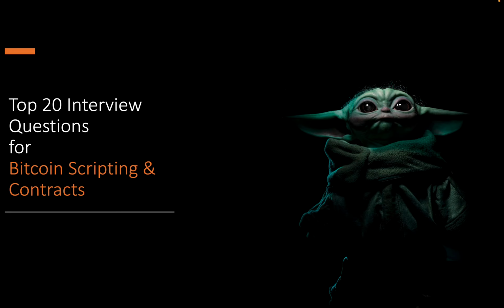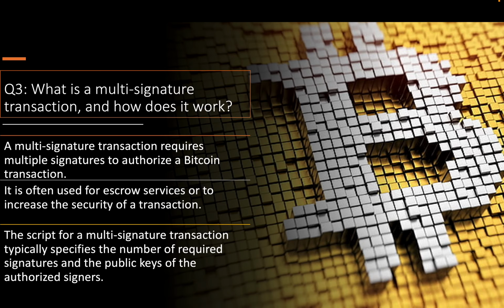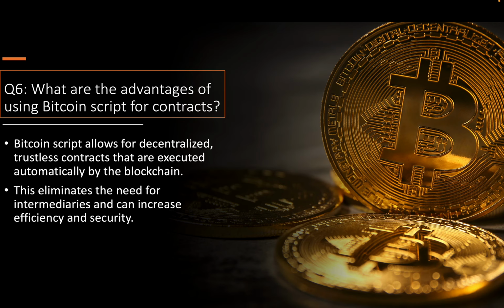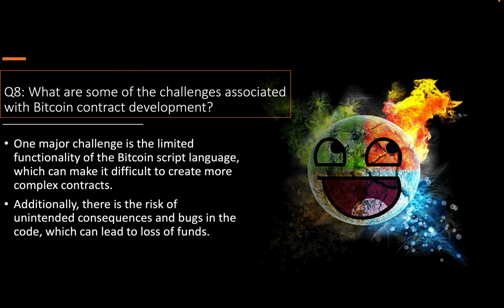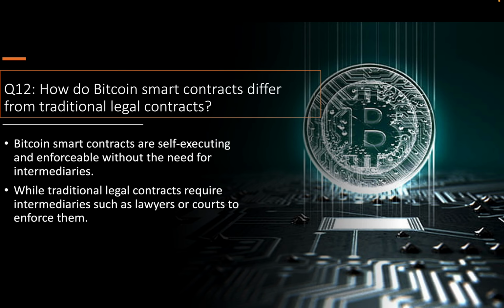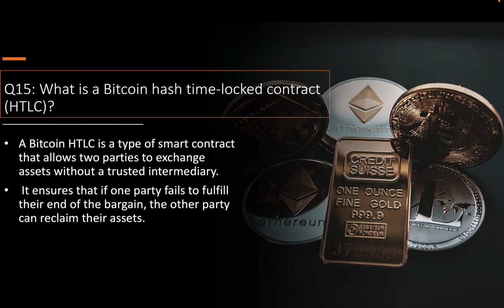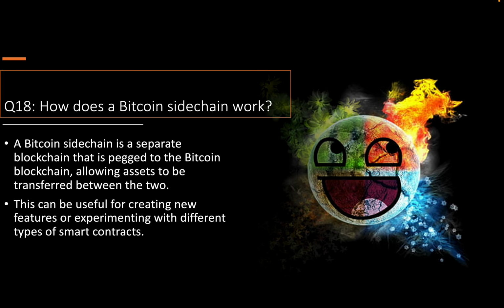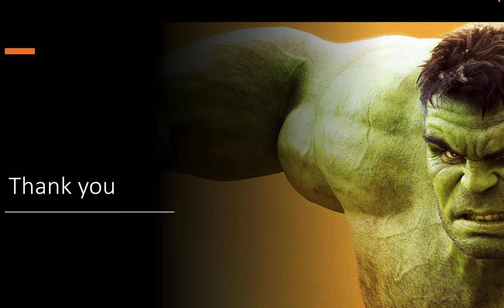Module 2.3 :Bitcoin Scripting & Contracts | Top 20 Interview Questions for beginners to experts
Welcome to our video on Bitcoin Scripting and Contracts, where we explore the fascinating world of Bitcoin scripting and its role in enabling smart contracts on the Bitcoin network. Guided by the formidable Avenger character, The Hulk, we'll delve into the concepts of Bitcoin scripting and contracts and tackle the top 20 interview questions related to Bitcoin, ranging from beginner to expert level.

Bitcoin scripting is the programming language used in the Bitcoin network to define the rules that govern Bitcoin transactions. In this video, we'll start by explaining the key concepts of Bitcoin scripting, including how it works, the different types of scripts, and the role of scripting in enabling smart contracts on the Bitcoin network.

As we progress, we'll also cover the important role of contracts in the Bitcoin network. Contracts are self-executing agreements that enable parties to transact without the need for intermediaries. We'll explain the technical process of creating and executing Bitcoin contracts, including how they work, the different types of contracts, and the role of oracles in contract execution.

Our video also covers the top 20 interview questions that are commonly asked when it comes to Bitcoin scripting and contracts. Whether you're a beginner looking to gain a better understanding of Bitcoin or an expert seeking to stay up-to-date with the latest developments, our video has something for everyone. Some of the questions we'll be covering include:

What is Bitcoin scripting, and how does it work?
What are the different types of Bitcoin scripts?
What is the role of scripting in enabling smart contracts on the Bitcoin network?
What are Bitcoin contracts, and how do they work?
What are the different types of Bitcoin contracts?
What is the role of oracles in Bitcoin contract execution?
What is a multisig transaction, and how does it work?
What is a time-locked transaction, and how does it work?
What is a payment channel, and how does it work?
What is a hash time-locked contract, and how does it work?
What is the role of Schnorr signatures in Bitcoin scripting and contracts?
What is the role of Taproot in Bitcoin scripting and contracts?
What is the difference between Bitcoin scripting and Ethereum scripting?
What are the risks associated with Bitcoin scripting and contracts, and how can they be mitigated?
What is the future of Bitcoin scripting and contracts, and how will it evolve?
How can Bitcoin scripting and contracts be used in real-world applications?
What is the role of Bitcoin scripting and contracts in decentralized finance (DeFi)?
What are the legal implications of using Bitcoin scripting and contracts?
What are the ethical considerations of using Bitcoin scripting and contracts?
What are the environmental impacts of using Bitcoin scripting and contracts, and how can they be addressed?
Whether you're a beginner or an expert, our video has something to offer. So, sit back, relax, and let The Hulk guide you through the fascinating world of Bitcoin scripting and contracts.